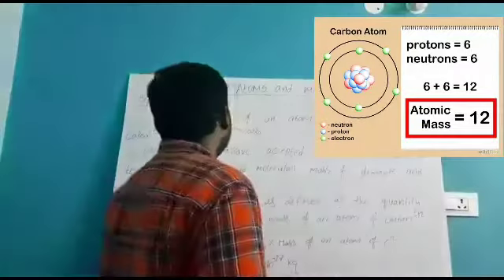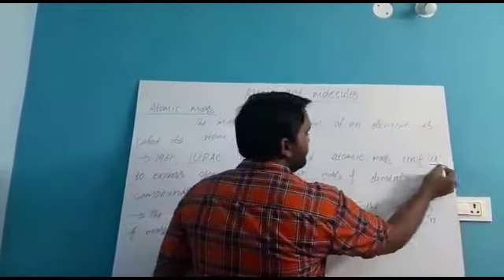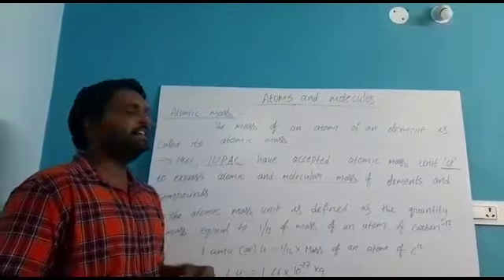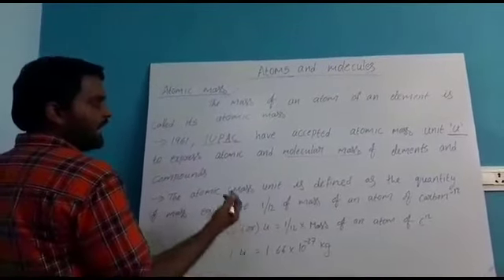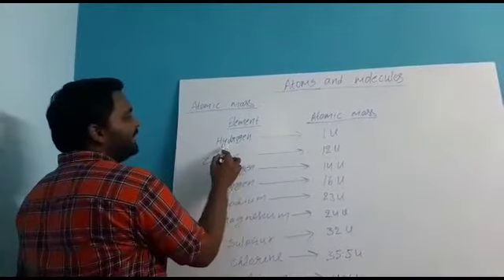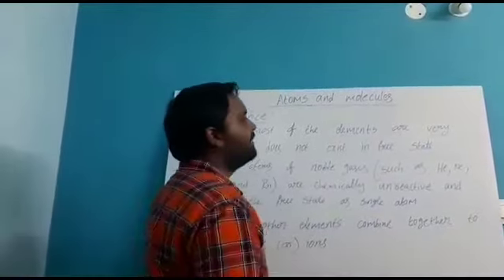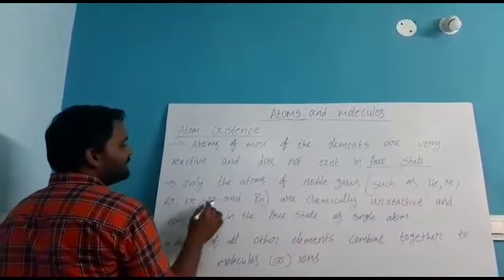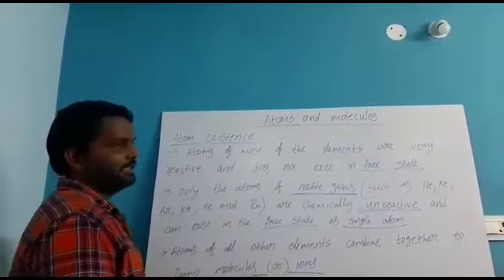Atoms and Molecules_ part 3 // 9 th class _ physical science// By Mr.Rajeev Chand